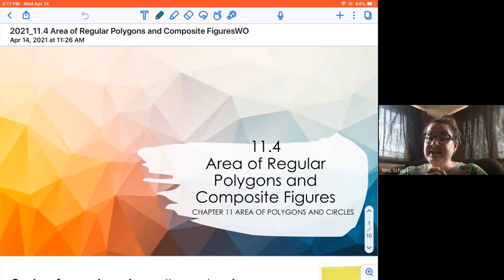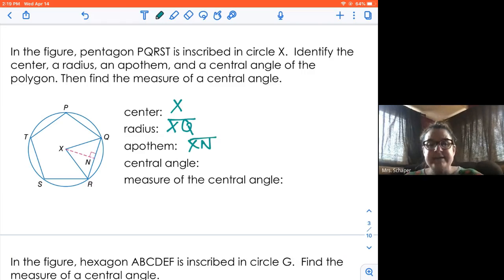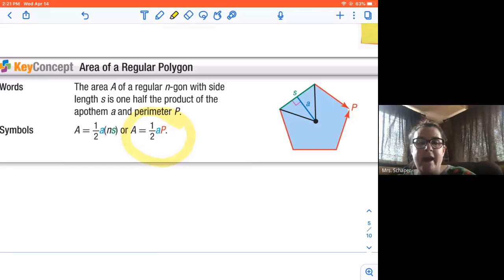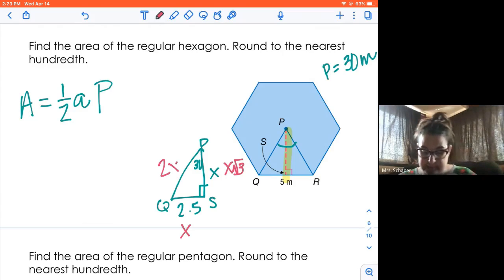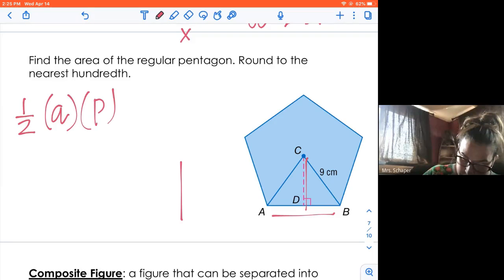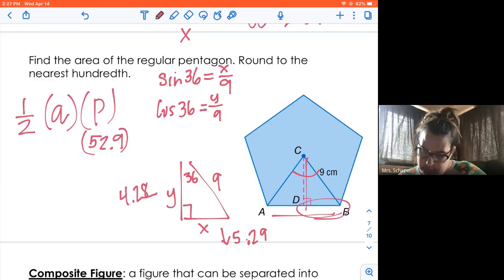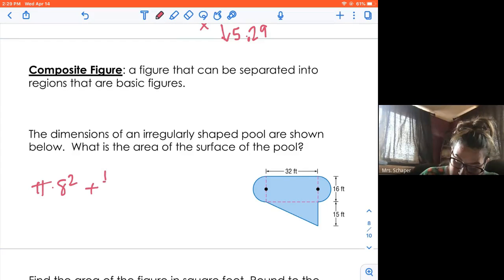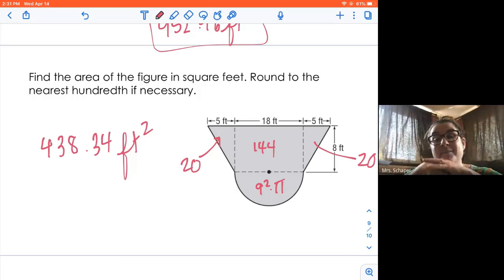2021_11-4 Area of Regular Polygons and Composite Figures (1)